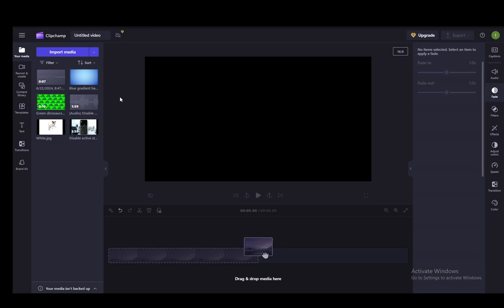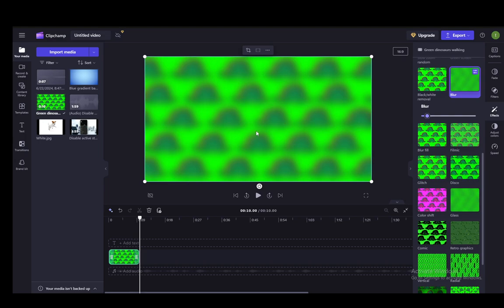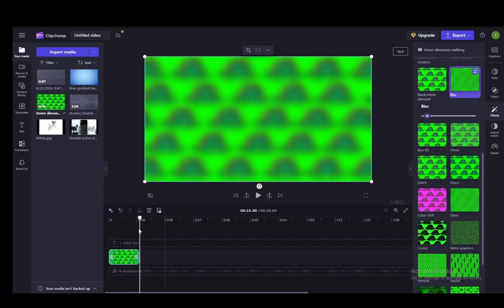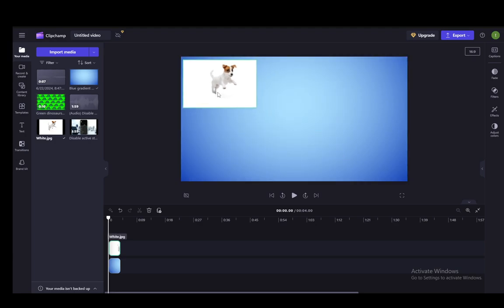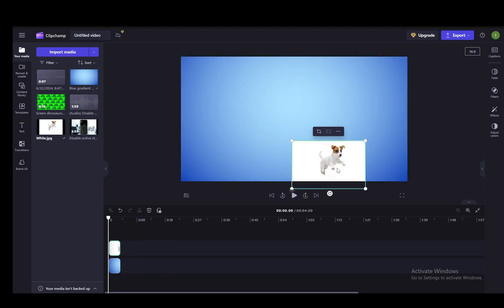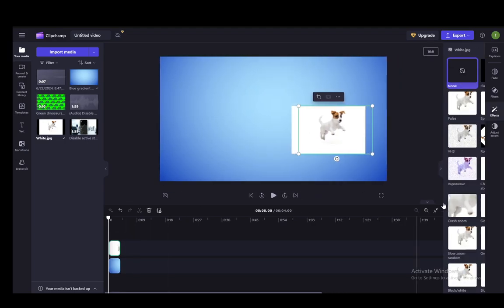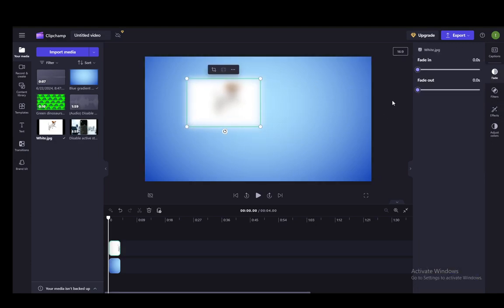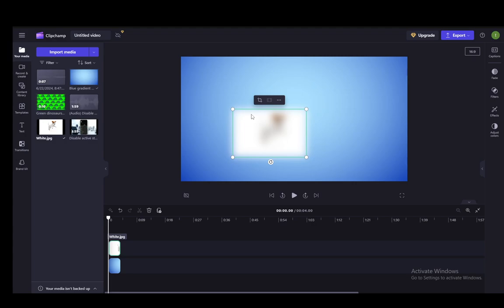How To Blur Moving Object In Clipchamp Tutorial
Today we talk about blur moving object in clipchamp,clipchamp video editing,clipchamp tutorial,how to blur in clipchamp,microsoft clipchamp